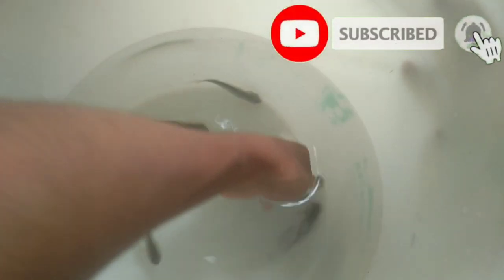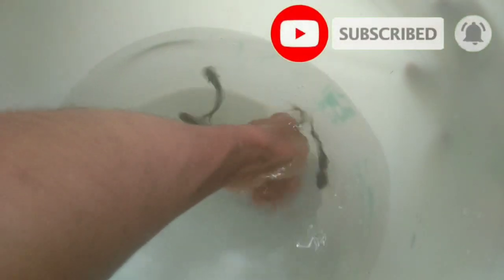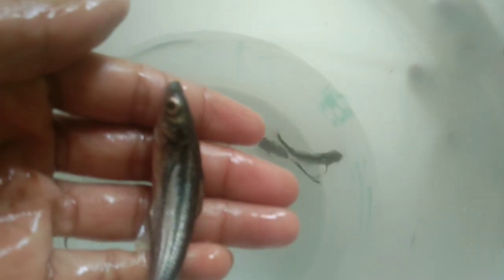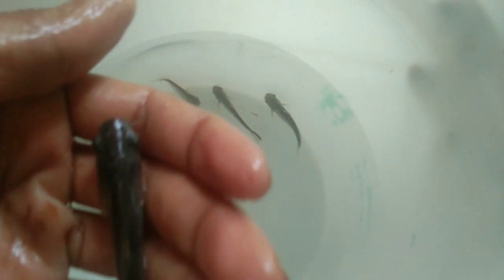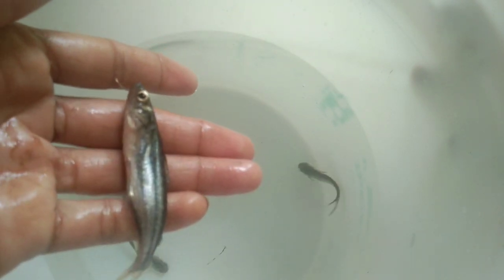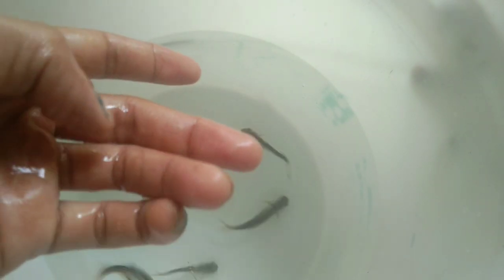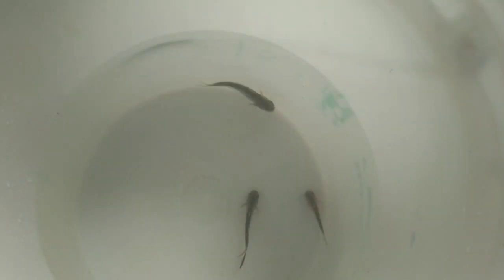മീനുകൾക്ക് ഫംഗസ് രോഗമുണ്ടോ? എന്നാൽ100%മാറ്റി എടുക്കാം|Medicine for fish fungal infection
Query solved

fish fungal infection
fish fungal infection treatment
fish fungal infection medicine